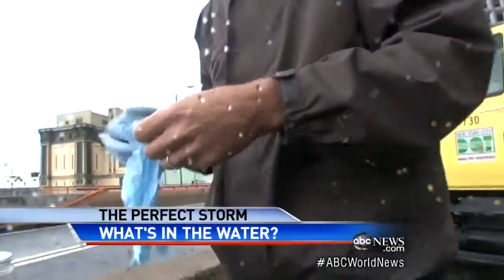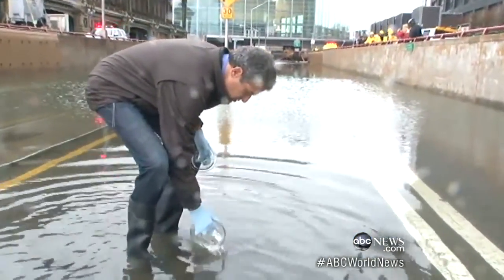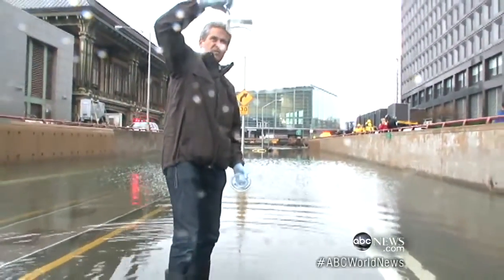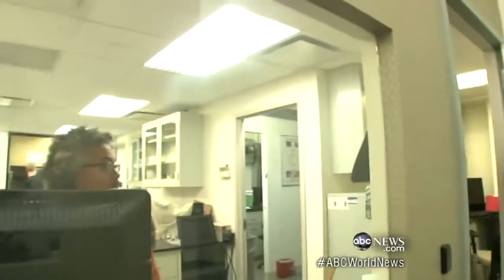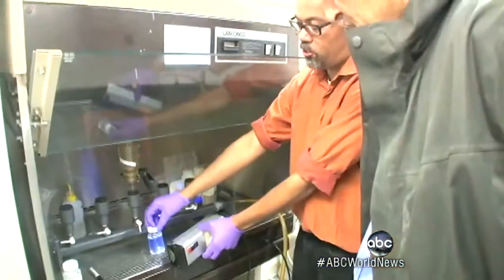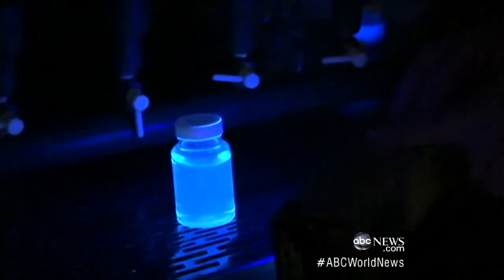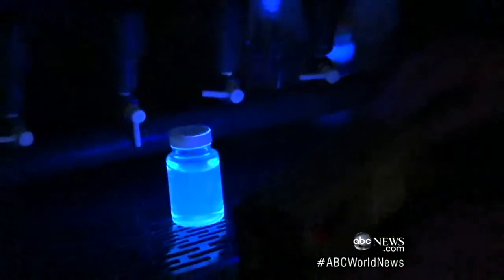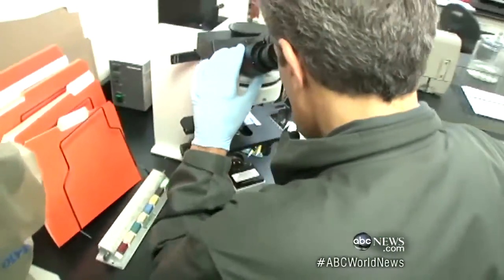Hurricane Sandy Aftermath: Safety Concerns as Storm Passe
Dr. Richard Besser on the effects of floodwaters in people's homes.